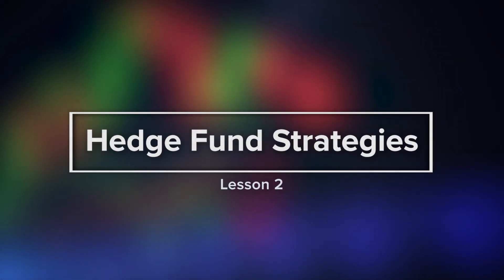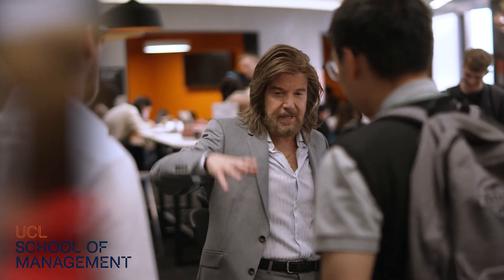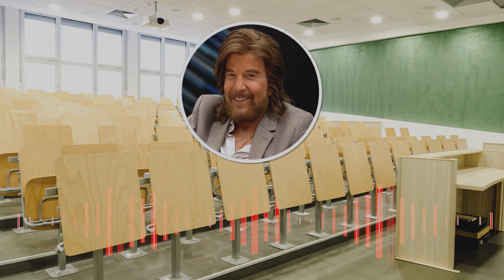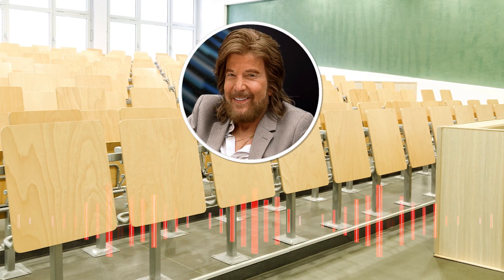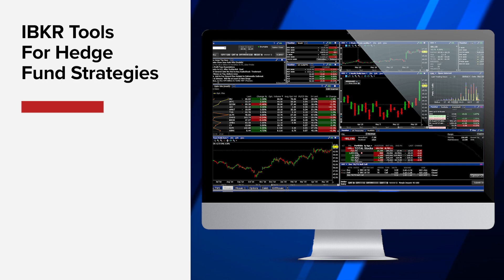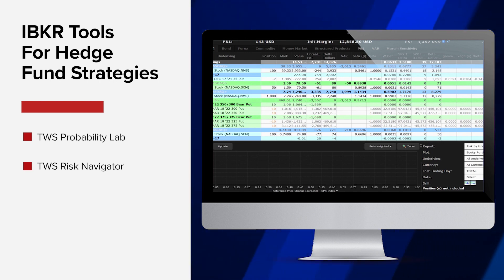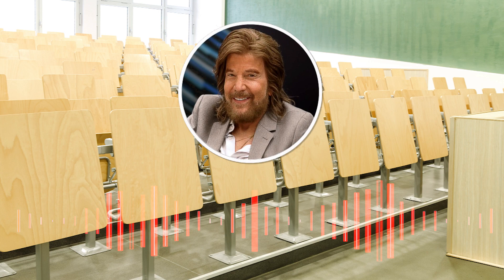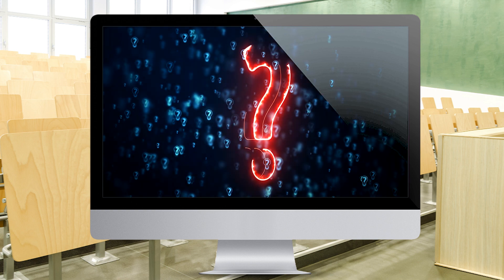Using the IBKR Student Trading Lab at the University College London (UCL)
Dr. George Namur, associate professor and director of the MSc Finance program at University College London’s School of Management, provides a first-hand account of how he uses The IBKR Student Trading Lab to complement his hedge fund strategies course.